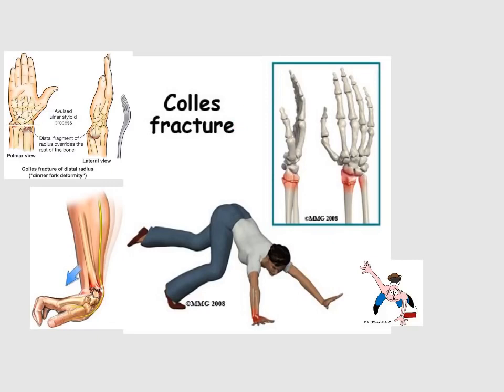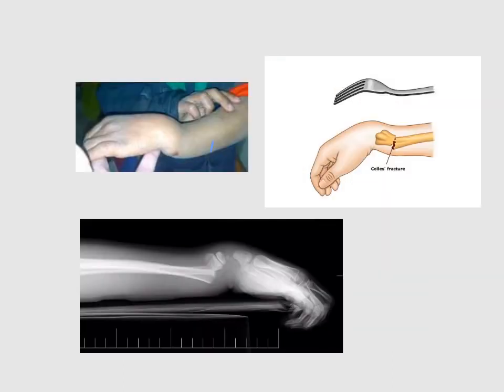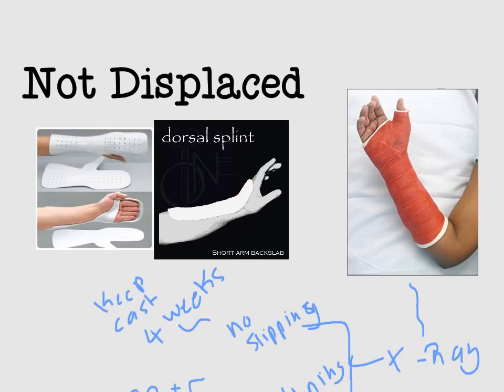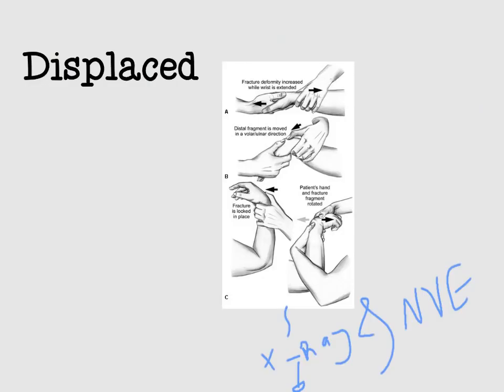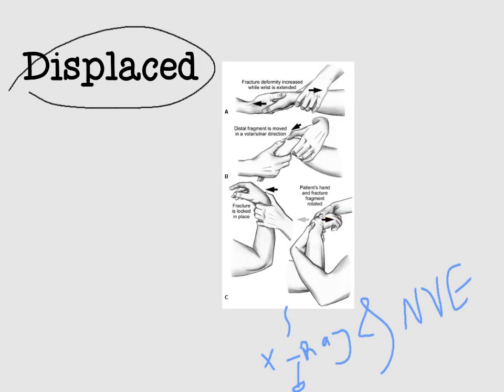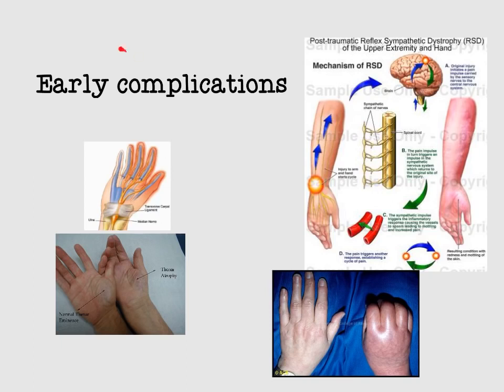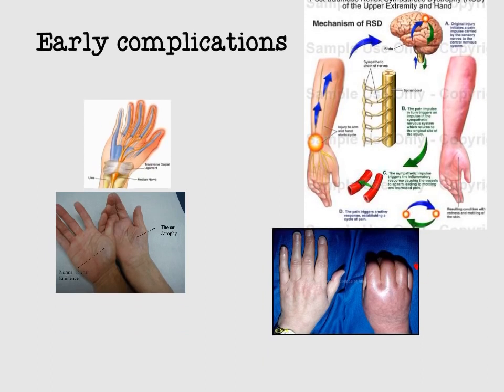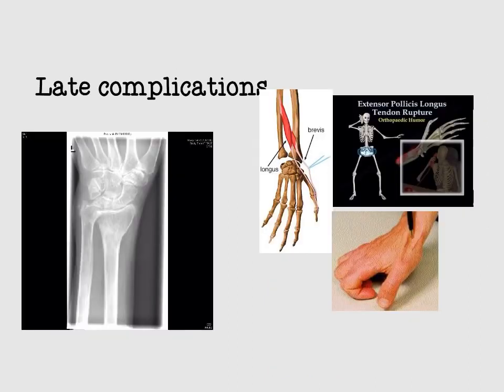Fracture of the hand